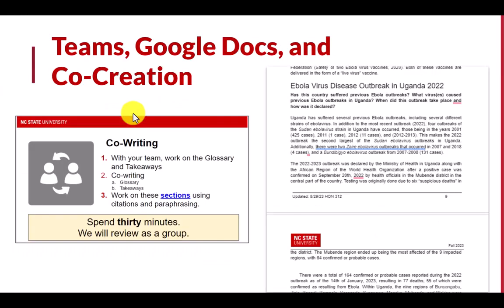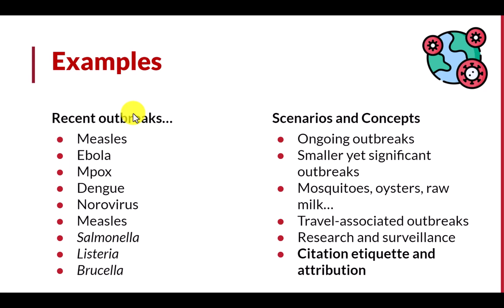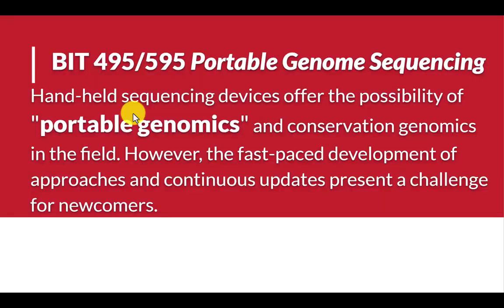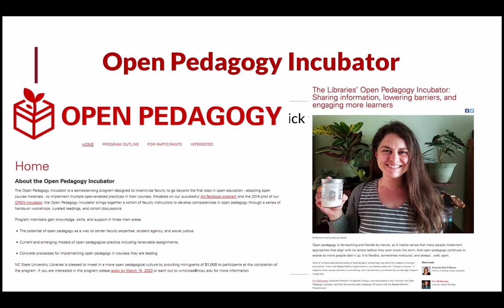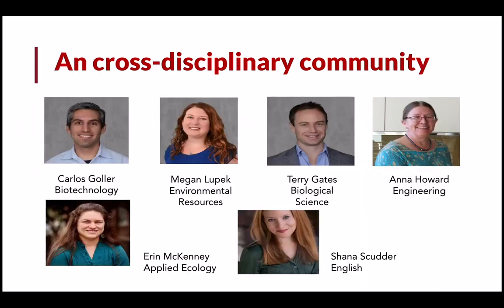Co-Creating Outbreak and Sequencing Information in Open and Accessible Ways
2024 Open Education Conference
Session: 193
Description: Carlos Goller, David Tully
Authors: Carlos C. Goller and David Tully